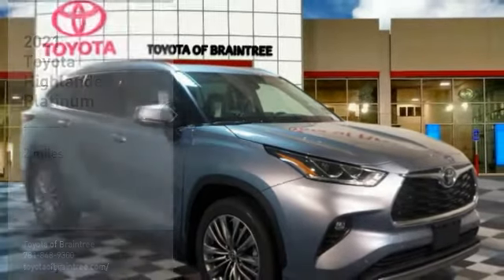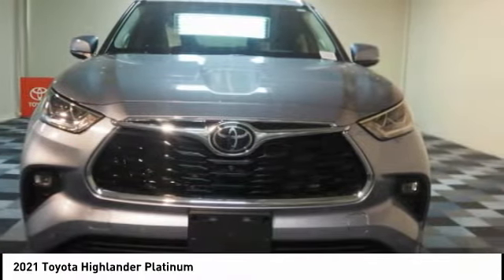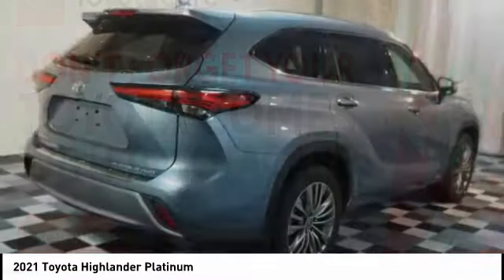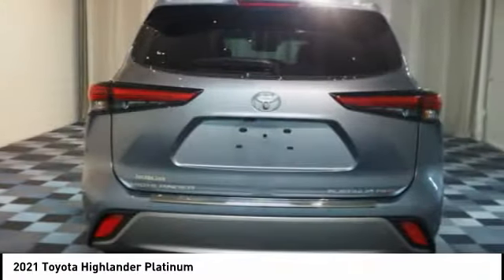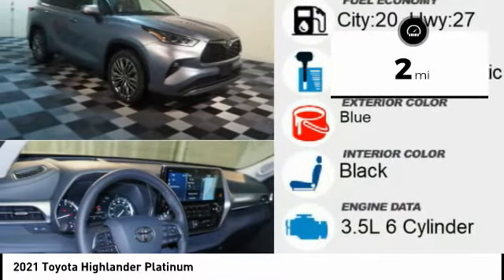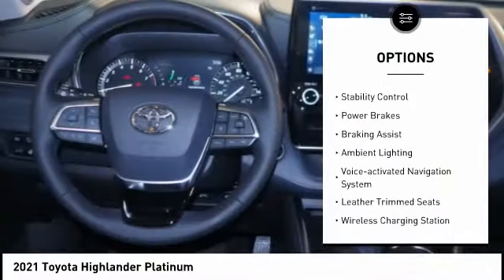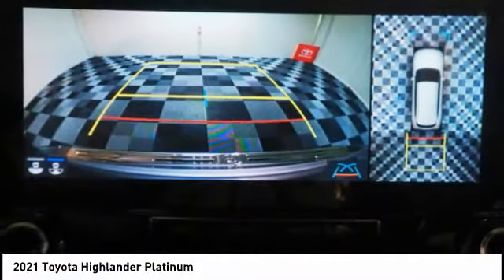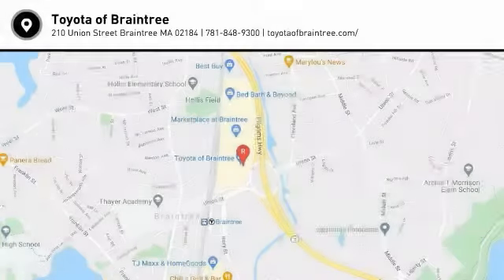2021 Toyota Highlander T44138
2021 Toyota Highlander Platinum

Blue 2021 Toyota Highlander Platinum AWD 8-Speed Automatic 3.5L V6 DOHC AWD.  20/27 City/Highway MPG